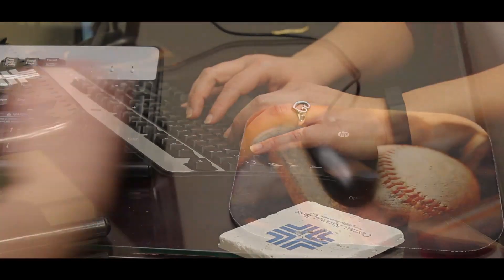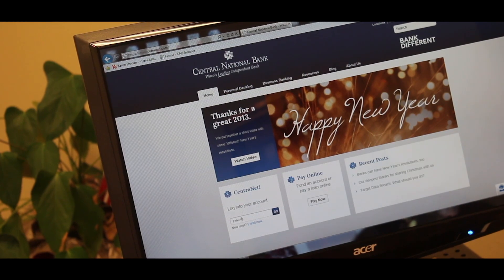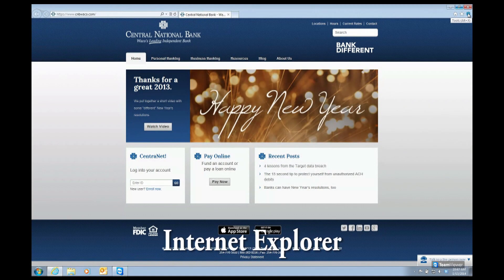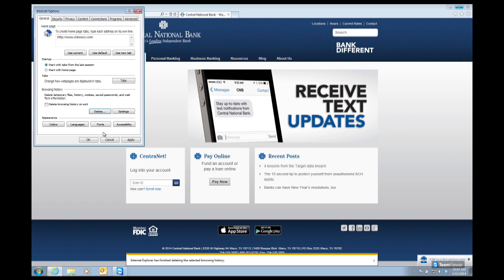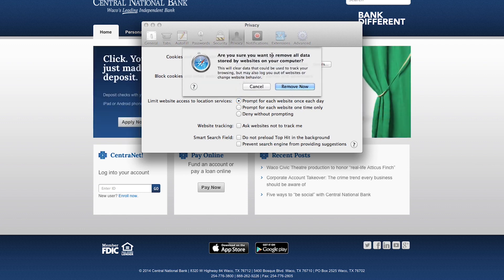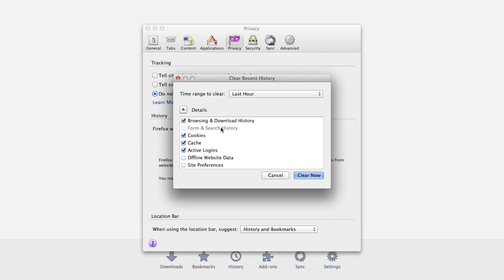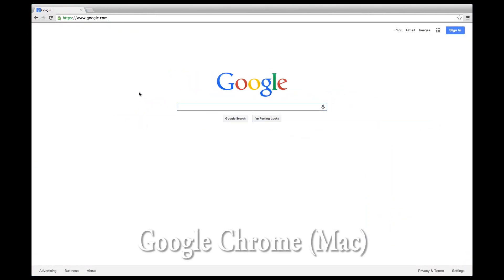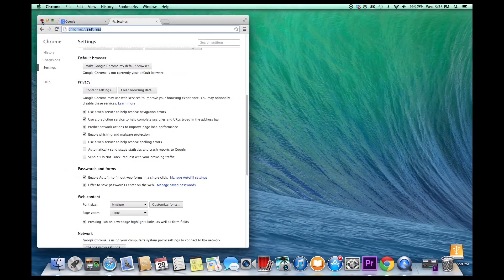How to delete your Internet browser's cookies & cache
Many times, when you call a company's technical support department, one of the first things they ask you to do is to clear your Internet browser's cookies and cache.  You can save yourself some time by trying this process on your own before picking up the phone.

f you'd like to skip ahead to the section covering your Internet browser, you can use these timestamps:
- Internet Explorer:  1:23
- Safari (Mac):  2:00
- Mozilla Firefox (Mac):  2:24
- Google Chrome (Mac):  3:01
- Ending:  3:31 -- We think the ending is worth watching, but we'll leave that up to you.